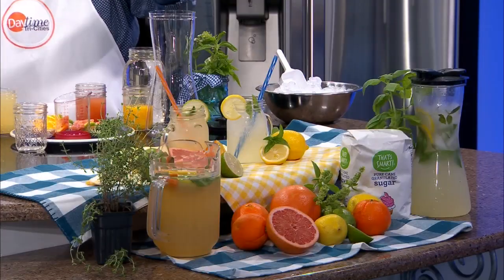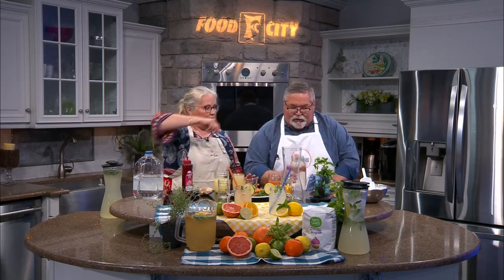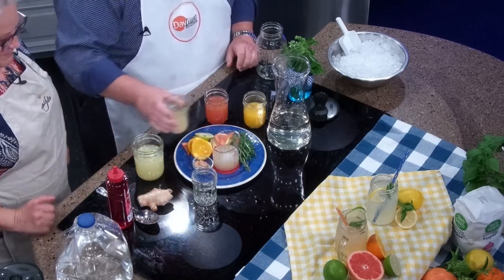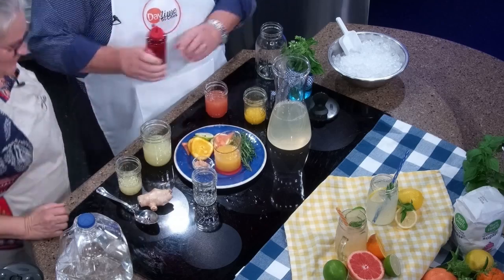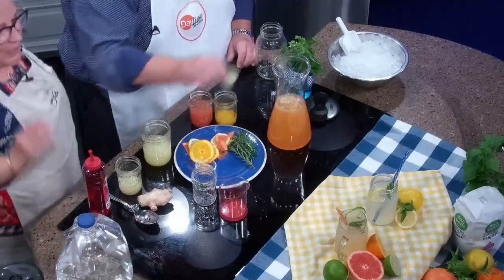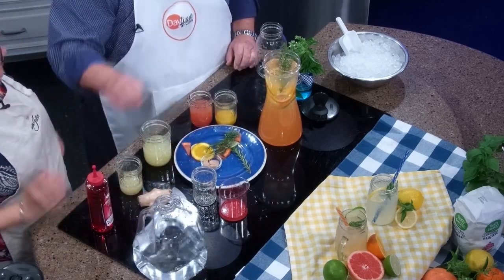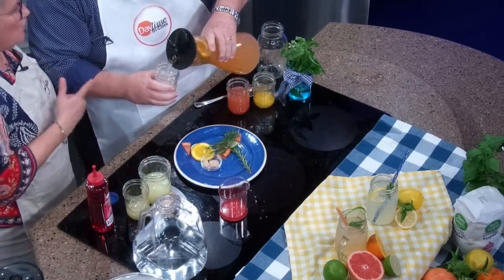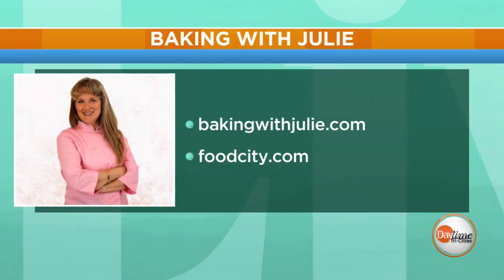Sponsored Content: Food City Friday: Luxury lemonades for Labor Day-Part 2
For this Food City Friday, Chef Julie shows us some amazing ways to make lemonade even more special for this Labor Day weekend! Please check out the videos to learn more about the recipes for basil infused lemonade and the big orange refresher!